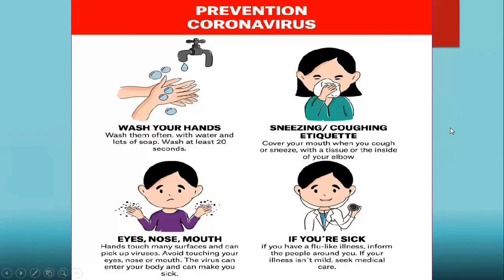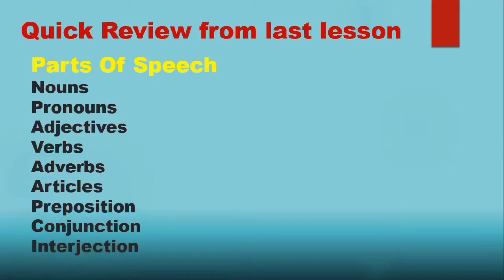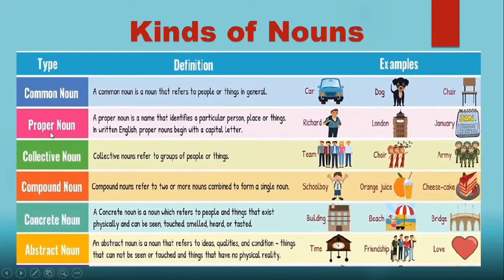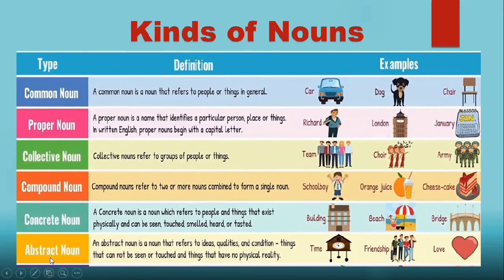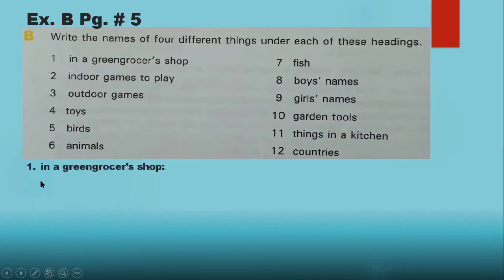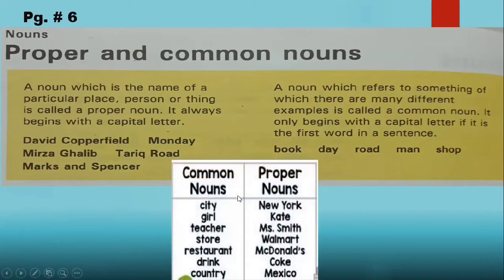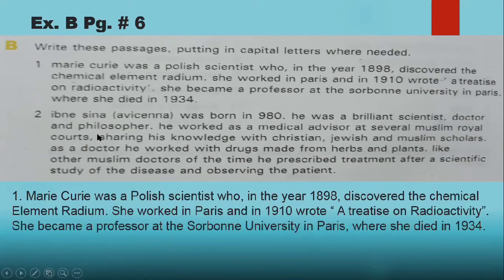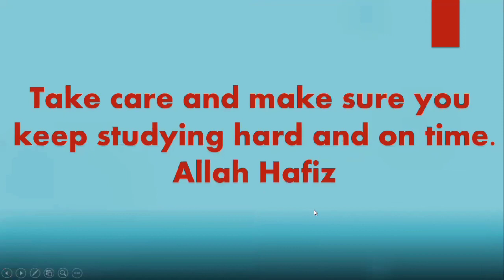Topic: Nouns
Kinds of Nouns